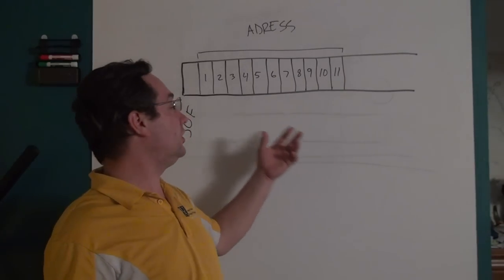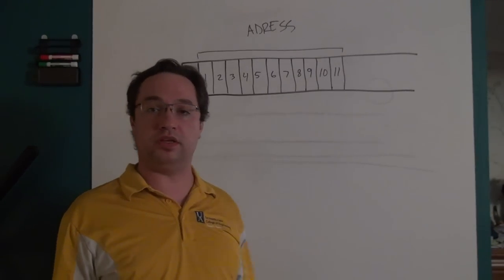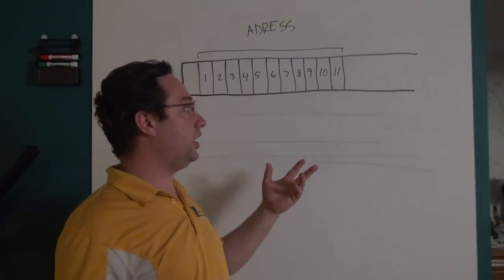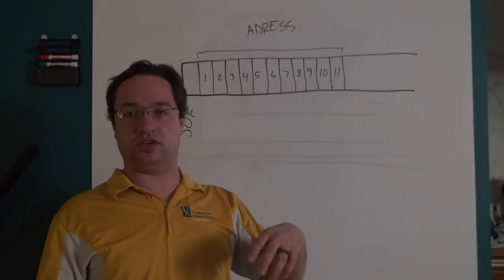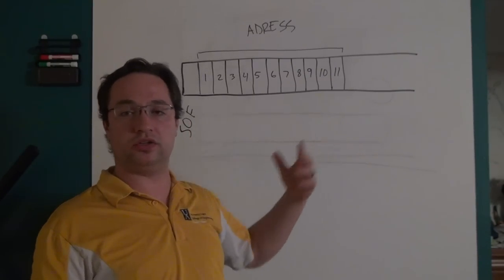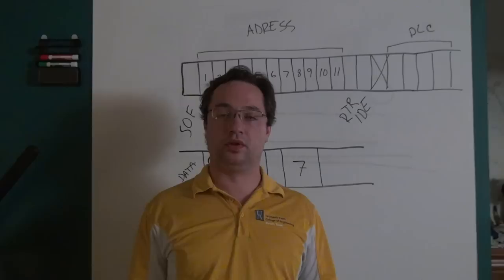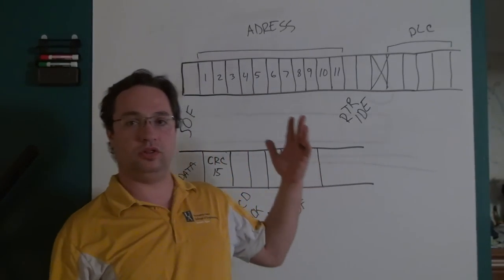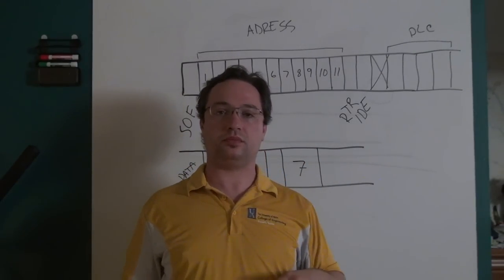eapbg #48 Introduction to CAN (Controller Area Network)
An introduction to CAN, Controller Area Network. The packet structure, how arbitration works and how to connect transceivers.